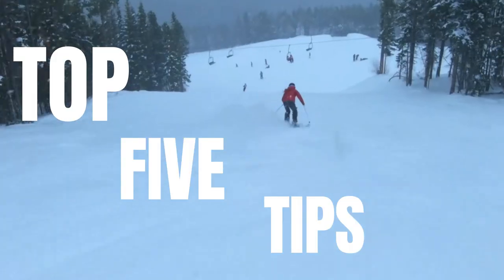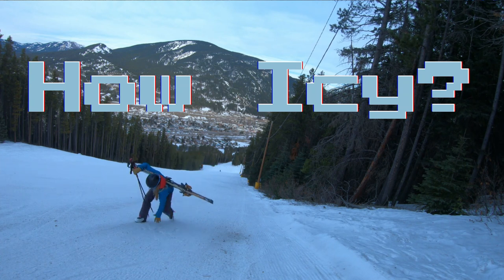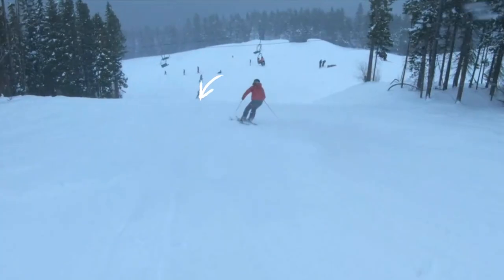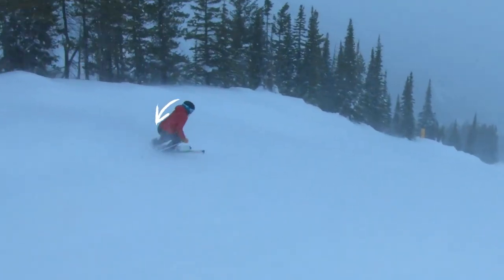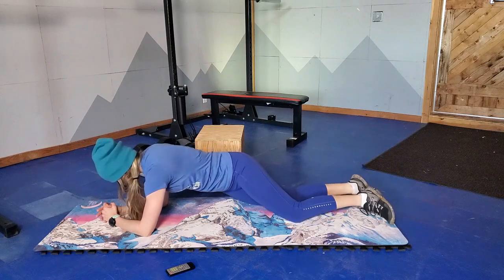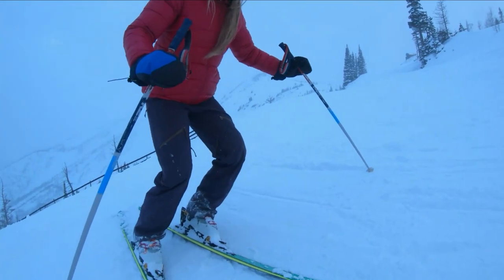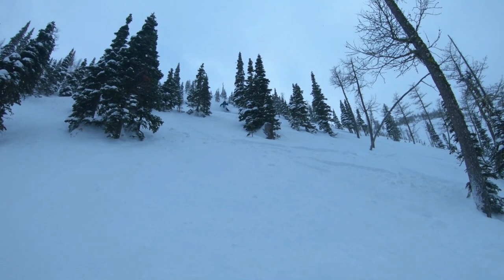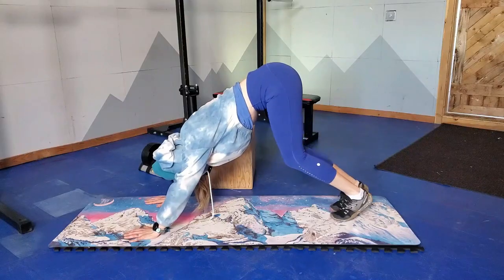How To Ski on Ice | 4 Tips to Make Skiing on Ice Easier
WHAT’S YOUR SKI SUPERPOWER? Take our free quiz!

Should you cancel your ski day because it's icy? Nope! Skiing on ice can actually give you some incredible feedback on your ski technique, but there are a few tips I have for making skiing on ice easier, safer, and more fun!

Tip #1: 0:48
Tip #2: 1:40
Tip #3: 2:43
Tip #4: 3:33
Tip #5: 4:50

SUPERCHARGE YOUR SKIING – Squeeze the most out of the rest of your ski season with our 4-week Supercharge Your Ski Fitness Program!

ABOUT WILDR

We believe the point of training is to increase your capacity to interact with the world around you, with confidence and without having to worry about injuries. From professional mountaineers to amateur hikers, recreational athletes to weekend warriors, WILDR is the perfect place to bring together fitness AND fun. Our community is built on smiles and hellos as much as it is built on lifting weights and climbing mountains.

CREDS